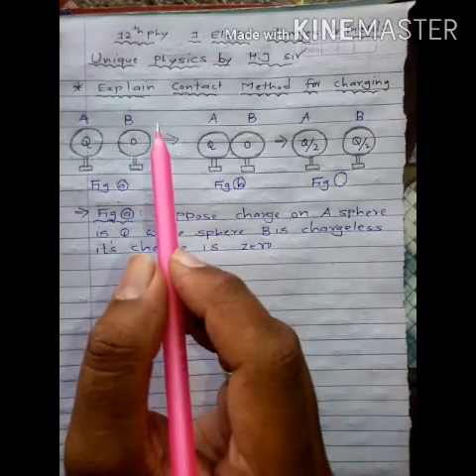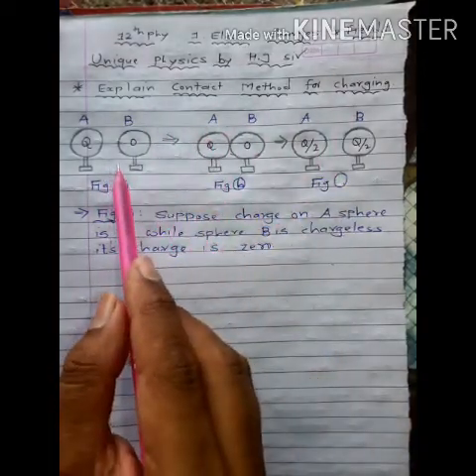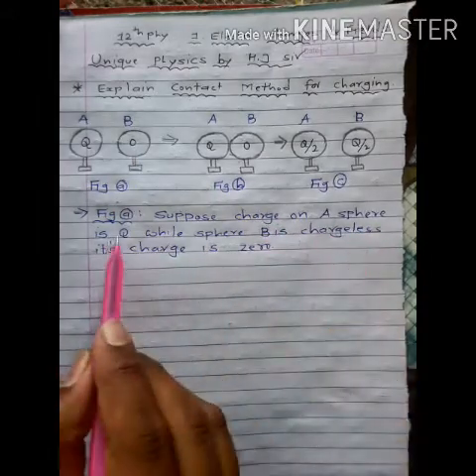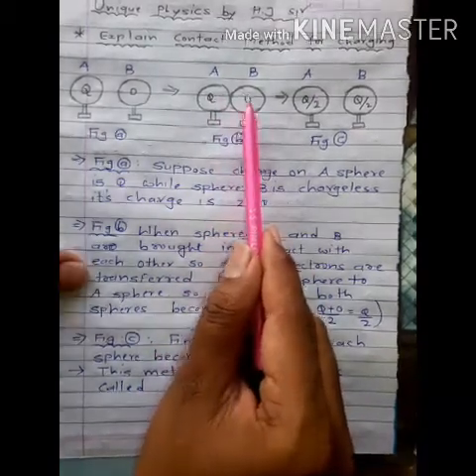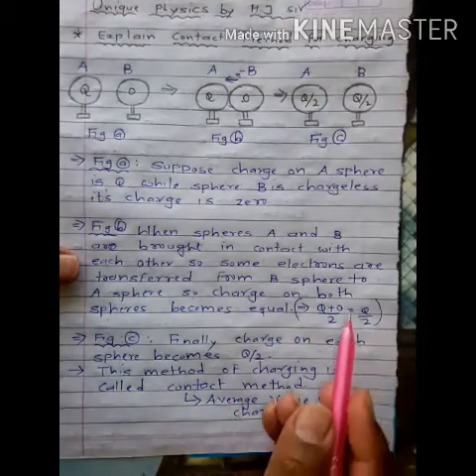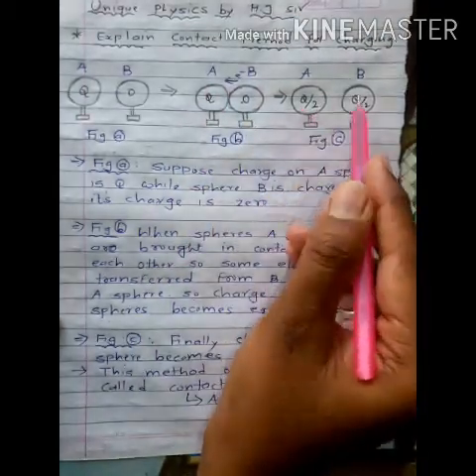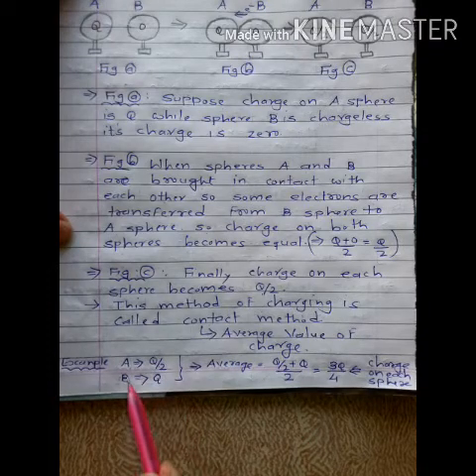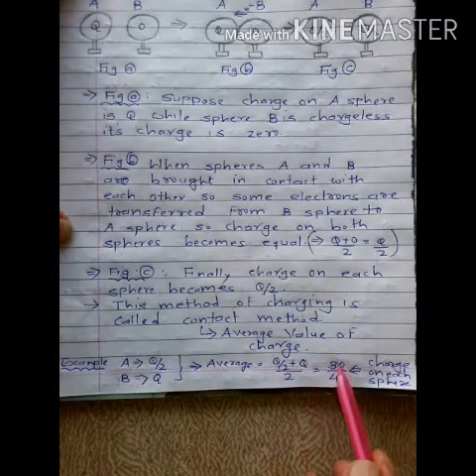12 Phy 1 CHAP (5. Contact Method)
Charging by Contact Method